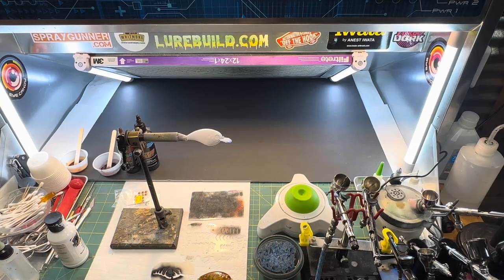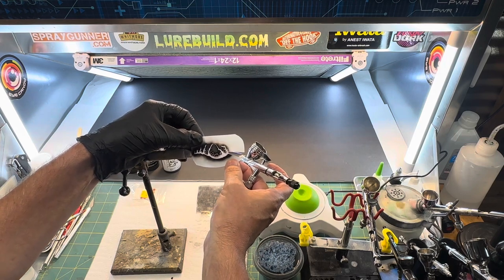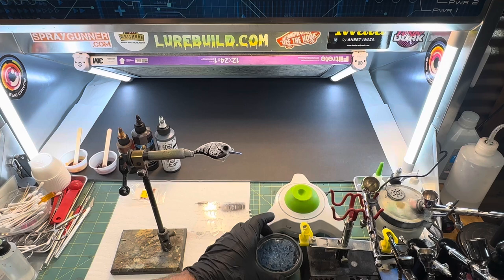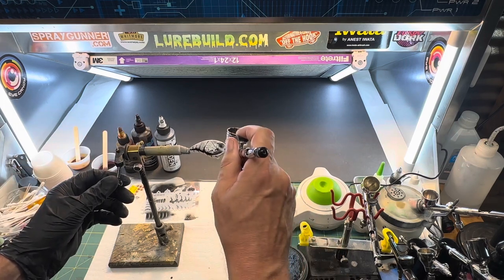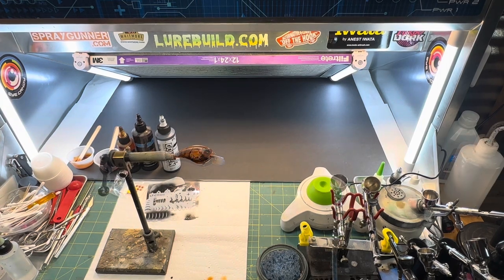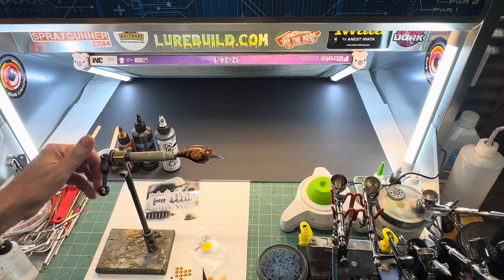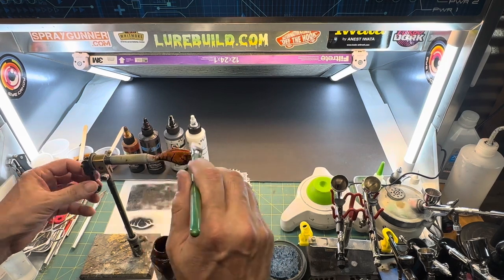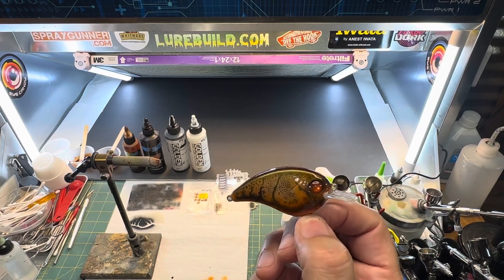Mastering Lure Painting Techniques: A Step By Step Guide